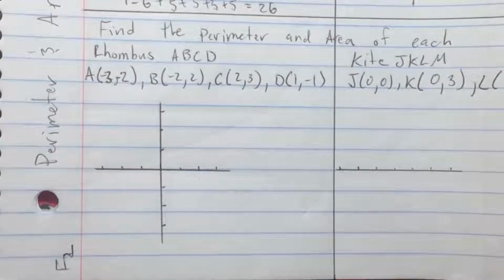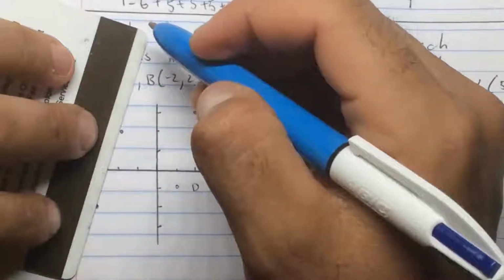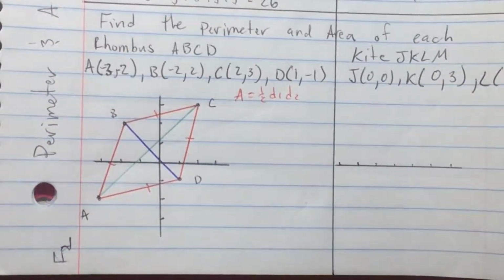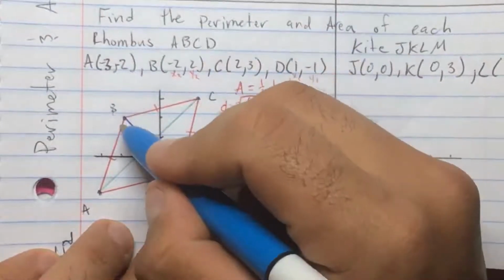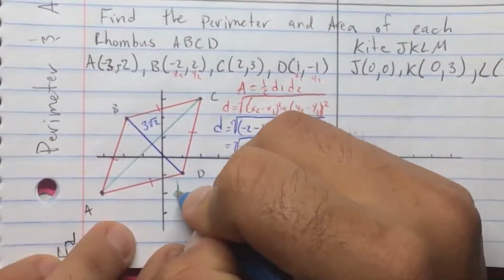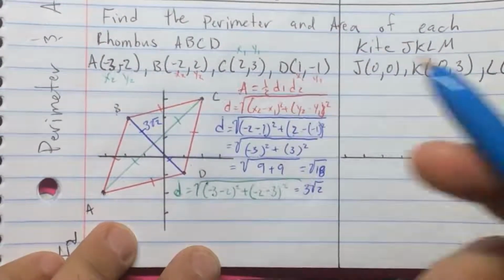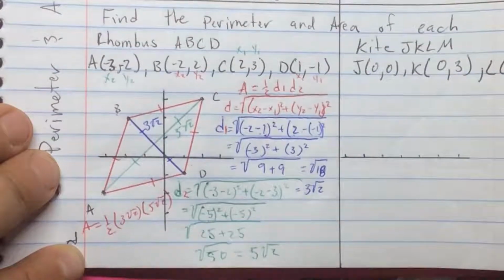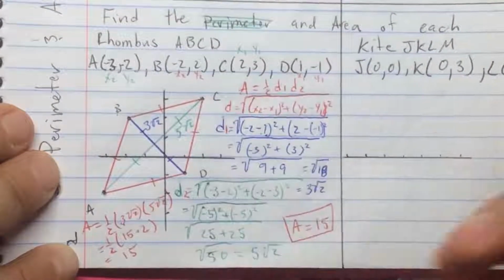11.1 Perimeter & Area in the Coordinate Plane Foldable 2 P3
Math
11.1 Perimeter & Area in the Coordinate Plane Foldable 2 P3